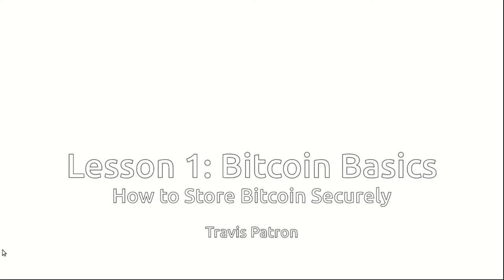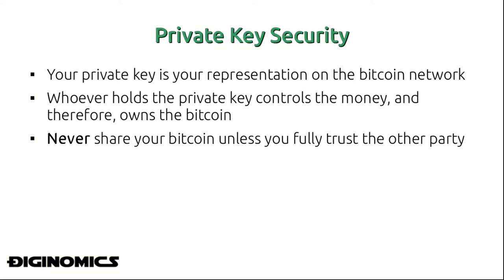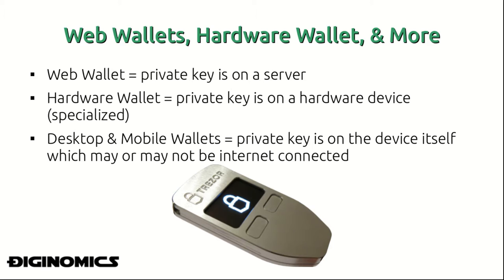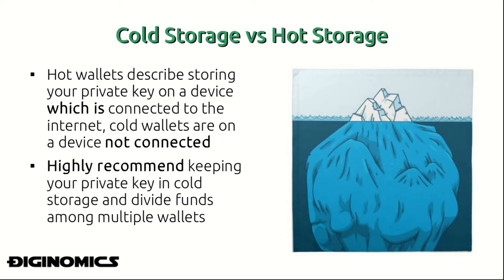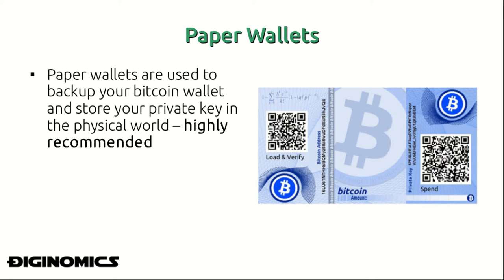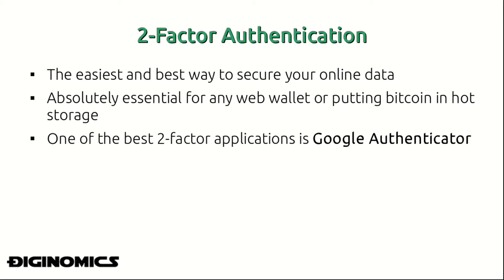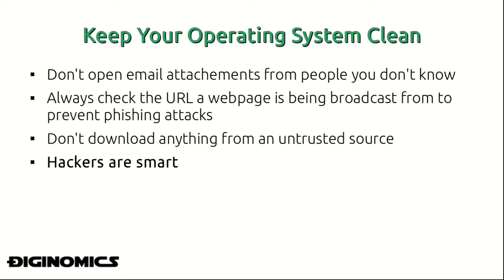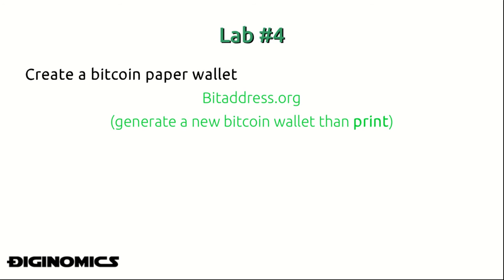How to Store Bitcoin Securely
This video presentation is part of our series on the economics of bitcoin.